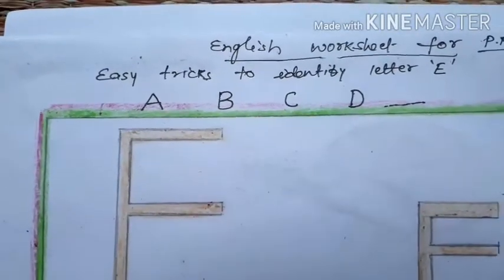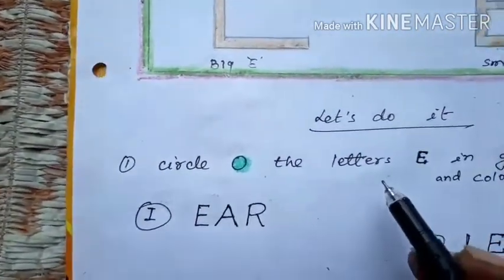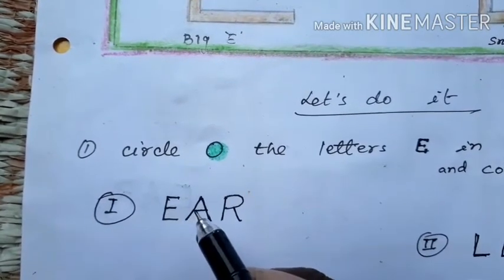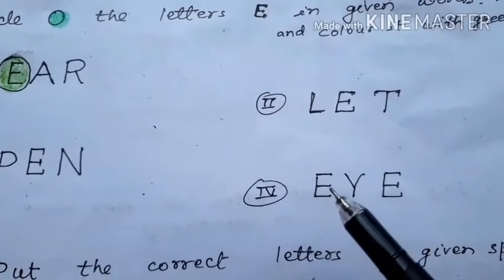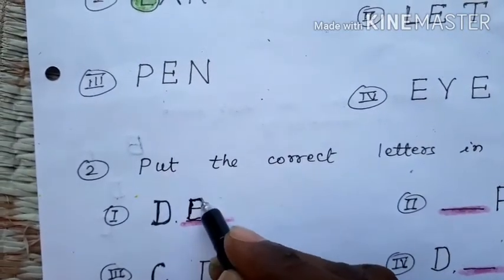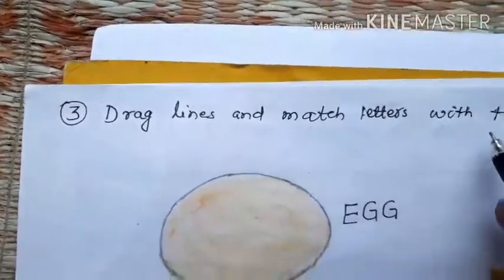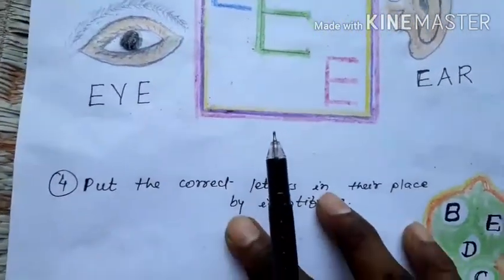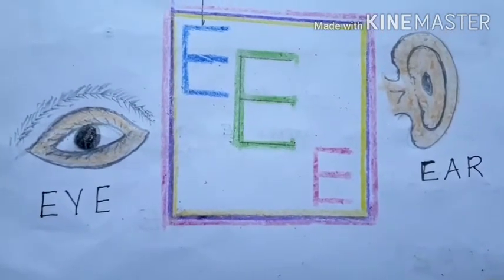HOW TO IDENTIFY 'E' LETTER